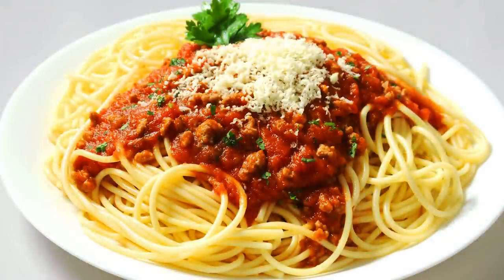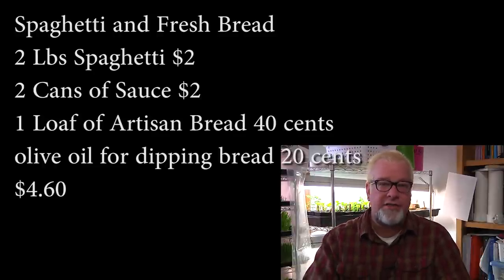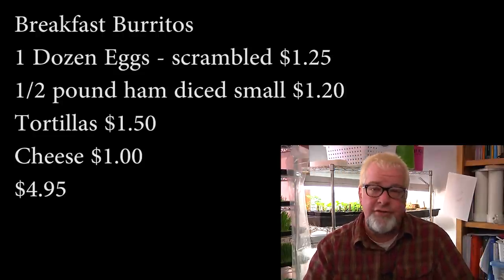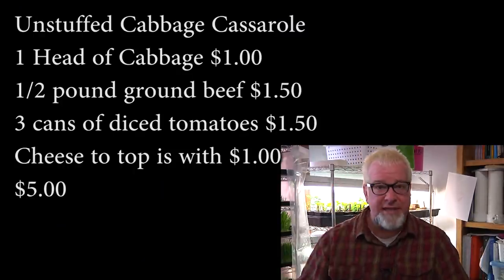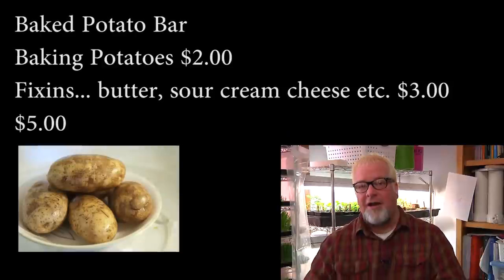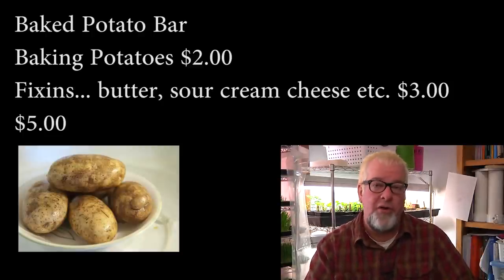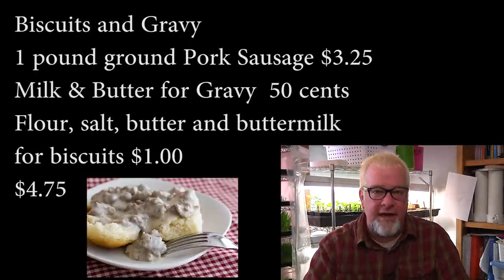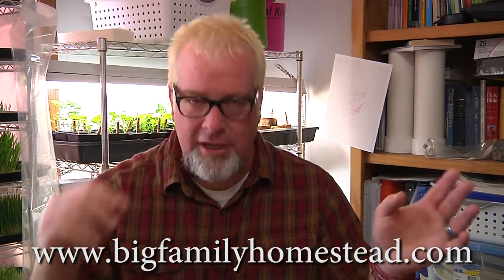5 Meals that Feed 10 for $5 Big Meals CHEAP for tight budgets